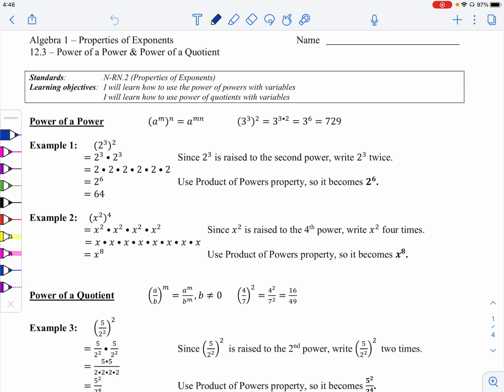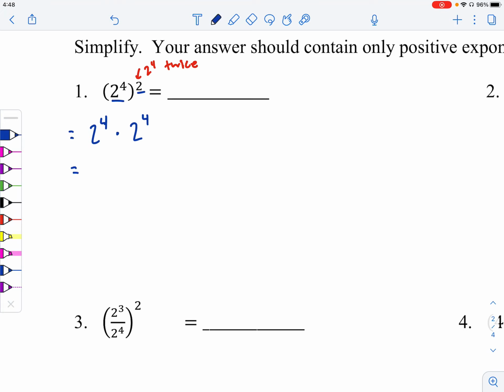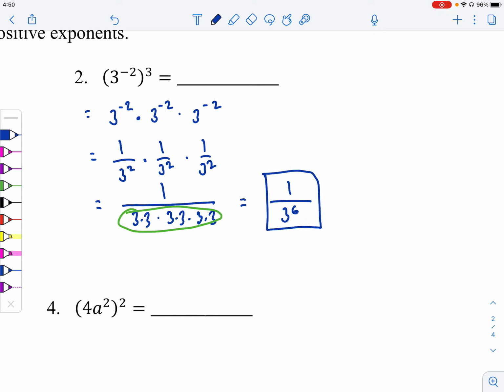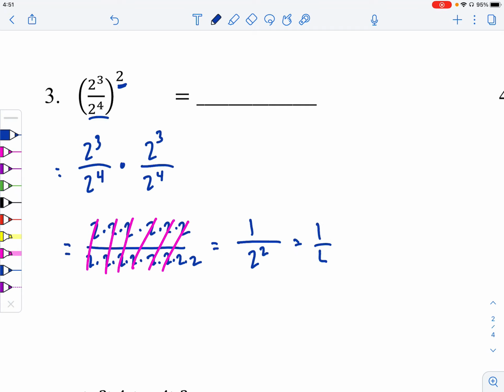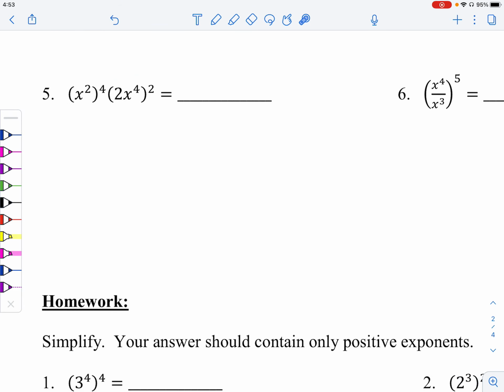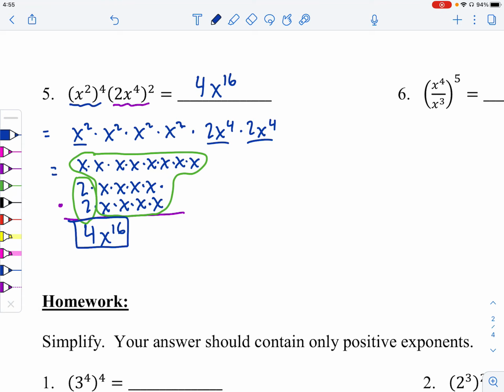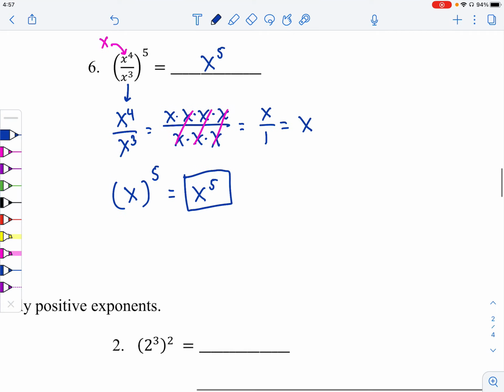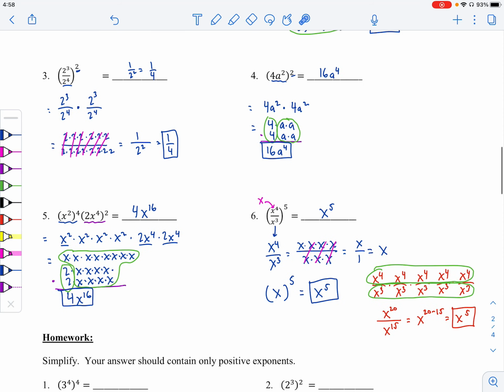12.3 Power of a Power & Power of a Quotient